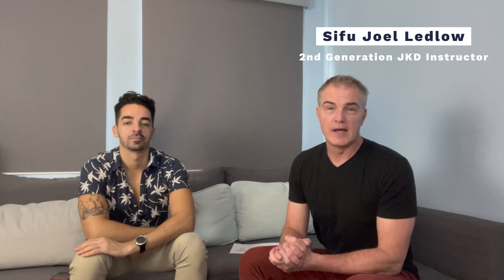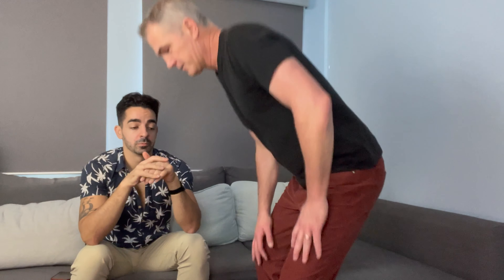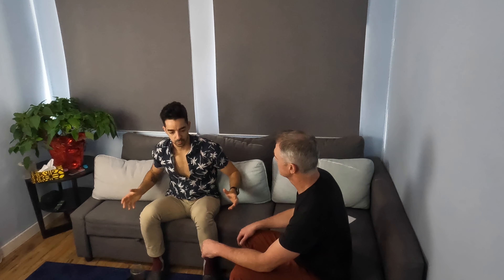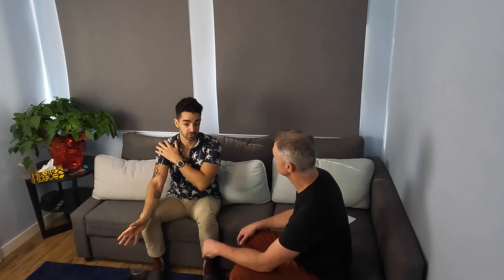Interview with an Artist Stephan "Saz" Azulay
I've gained tremendous insight from my own ballet training done years ago. To speak at length with a company dancer from the Royal Winnipeg Ballet gave me even more insight! This interview shares some of amazing knowledge and the life perspective that I have gained from Saz during our conversations. He is kind, passionate, determined, talented, and sharing.

Surrounding yourself with artists will always improve your own life.